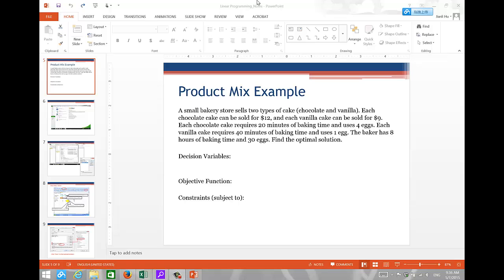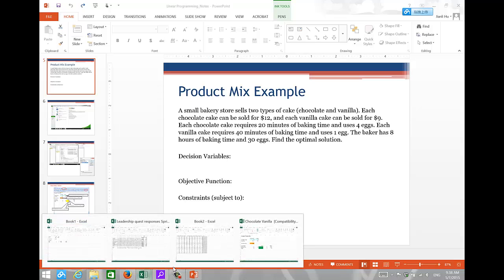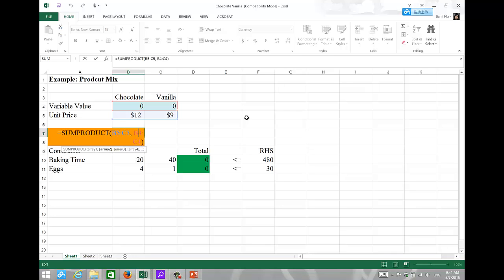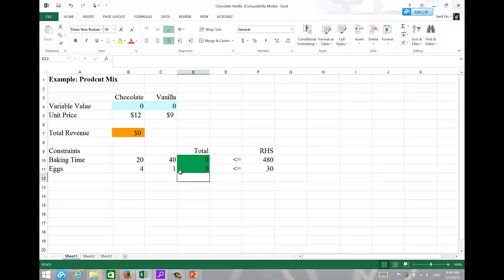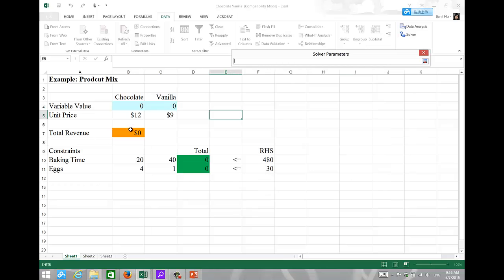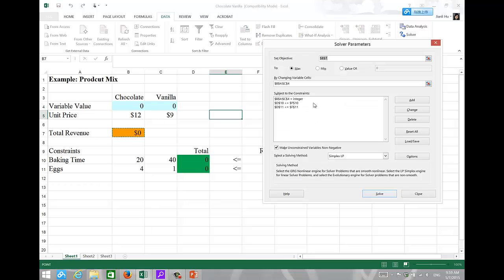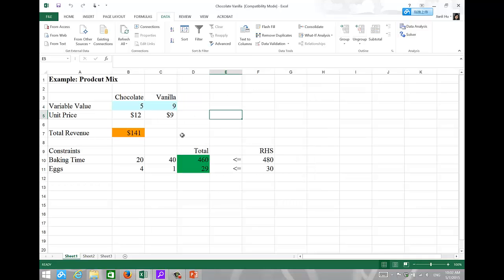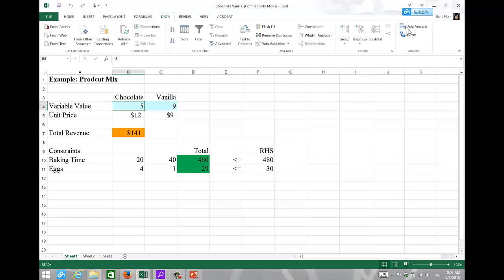Excel Solver Product Mix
Product Mix